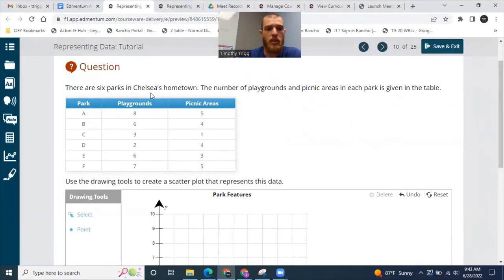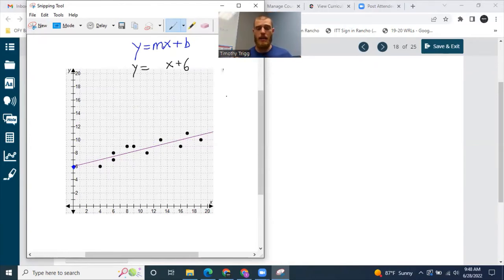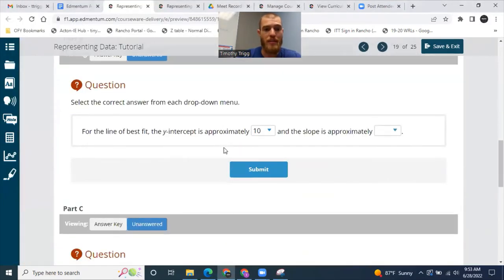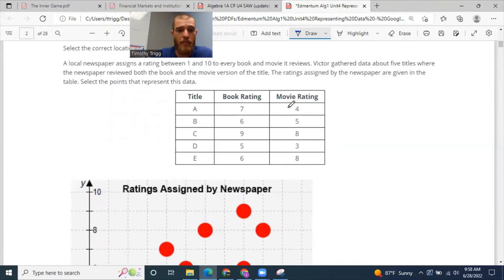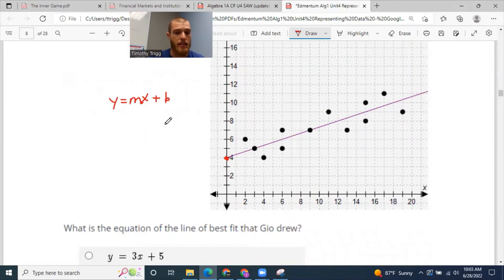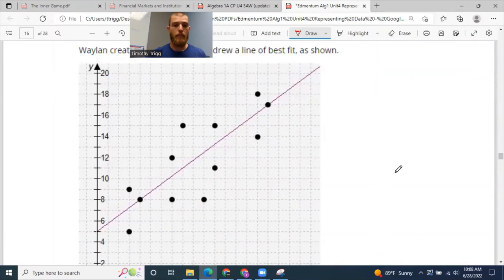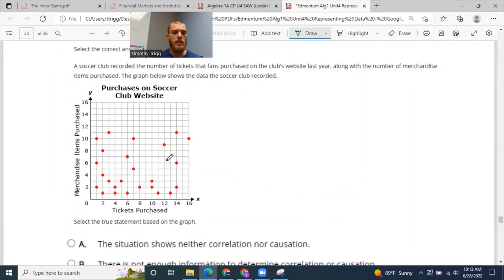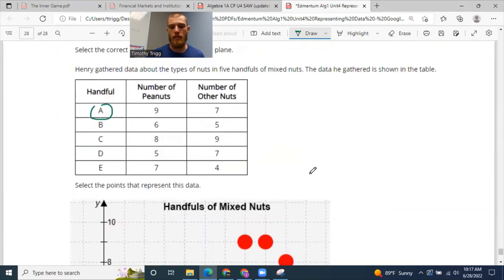Edmentum Algebra1 Unit4 Representing Data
*Chapters*
00:00 Tutorial
15:04 Practice
23:18 Mastery Test

Which phrase best describes the relationship indicated by the scatter plot?

What is the equation of the line of best fit that Frank drew?

Which line best fits the data?

Dylan created a scatter plot and drew a line of best fit, as shown.
What is the equation of the line of best fit that Dylan drew?

Kristen gathered data from her classmates about the age and contents of their backpacks. She displayed the data in two scatter plots.
Does either scatter plot indicate a positive correlation between the variables?

Martin is interested in the new hypermiling movement which focuses on getting the best miles per gallon (MPG) when driving. He gathered some data about the weights, in thousands of pounds, of different cars and their average MPG. The graph below shows the results of Martin's research.

Select the true statement based on the graph.

The situation shows correlation with causation.
The situation shows correlation without causation.
There is not enough information.
The situation shows neither correlation nor causation.

A basketball coach gathered data from games where her team won the game after having a halftime lead and where her team lost the game after having a halftime deficit. She displayed the data in scatter plots.

only plot A
only plot B
both plot A and plot B
neither plot A nor plot B

A soccer club recorded the number of tickets that fans purchased on the club's website last year, along with the number of merchandise items purchased. The graph below shows the data the soccer club recorded.

There is not enough information to determine correlation or causation.

Each phrase in the table describes two variables which are strongly correlated. Select all phrases that imply correlation without causation.

The number of stuffed animals produced at a factory and the number of newborn babies
The number of hits by a baseball team in a game and the number of runs they score
The number of people at a store and the number of coupons given out
The amount of snow plows on the street and the amount of snowfall
The number of videos rented and the number of new films in theaters
The number of pets in a neighborhood and the amount of grass fields nearby

A study revealed that most orchards that used a new fertilizer harvested peaches with multiple pits. However, orchards that did not use the new fertilizer did not harvest any peaches with multiple pits.
The most reasonable conclusion that can be made from the study is that the new fertilizer

Steven wants to come up with an equation to show the relationship between the height and the weight of dogs. He collects data on 20 dogs and plots the scatter plot shown here. In this activity, you will use this scatter plot to find the equation that models the relationship between the height and the weight of dogs.

Which line best fits the data, l, m, or n? Why?

Write the equation for the line of best fit by replacing the values of m and b in the equation.

Enter the correct answer in the box. Substitute numerical values into the expression for all known variables.

Determine whether each graph represents correlation with causation, correlation without causation, or neither. You will have to think critically about the two variables in the graph to determine whether one is caused by the other.

Nicholas collected data for the taxi fare charged by 10 drivers based on the miles traveled. The scatter plot represents the data he collected. Draw a line of best fit for the plot.